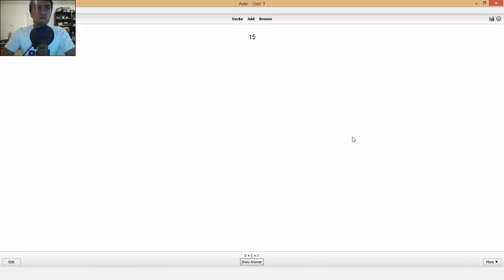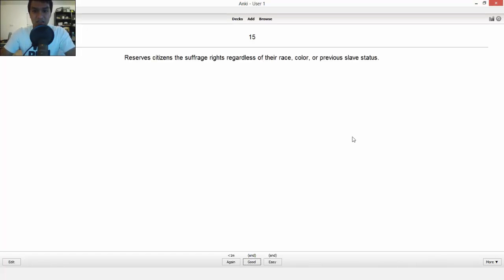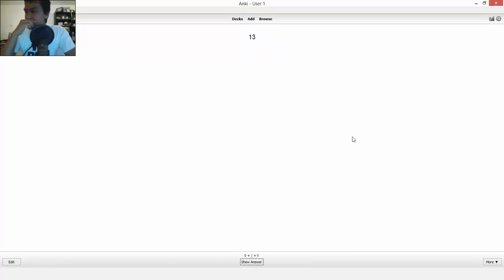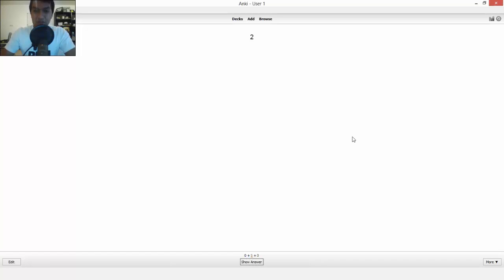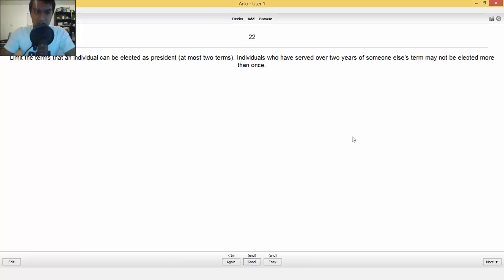Memory Challenge #26 Completed: Recalling The 27 Amendments Of The US Consitution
Now I know what I can get away with! haha